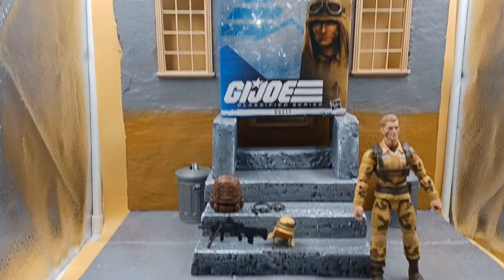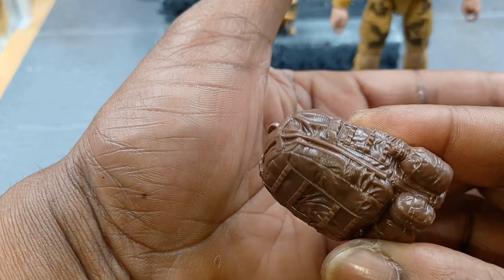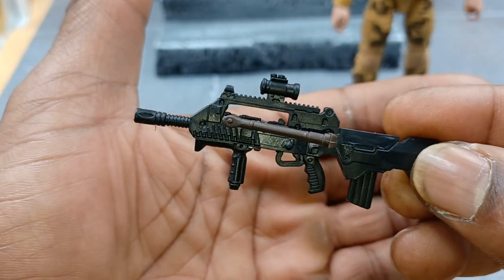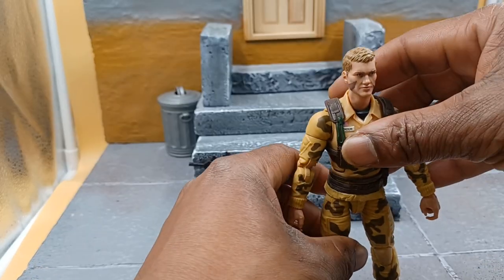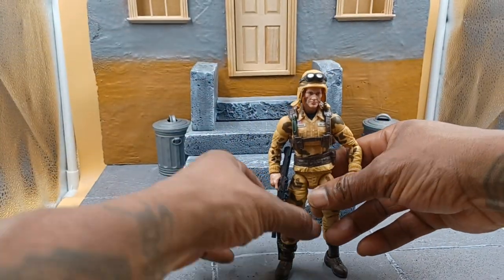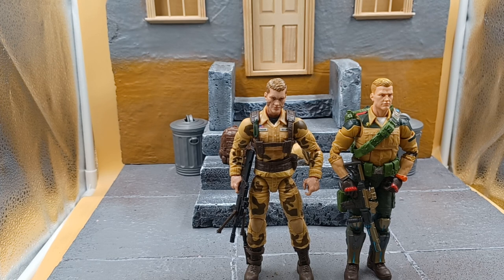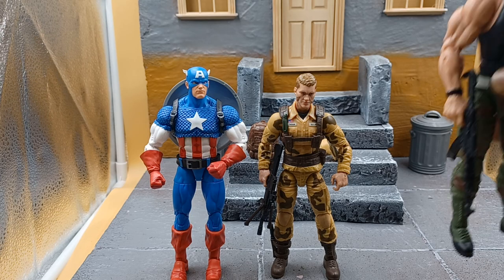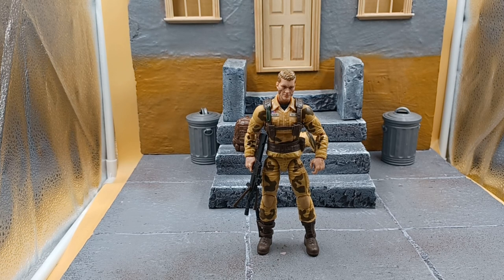HASBRO GI JOE CLASSIFIED SERIES (DUSTY)ACTION FIGURE REVIEW AAAAAARRRRRGGGGHHHHH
In this video I'll be taking a look at the new hasbro gi joe classified series (DUSTY)action figure.I'll be reviewing his articulation and his accessories. plus I'll be doing some size comparisons with other Action figures. hope you enjoy.

AAAAAARRRRRGGGGHHHHH 🏴‍☠️🏴‍☠️🏴‍☠️🏴‍☠️